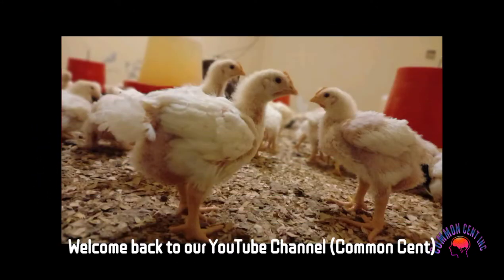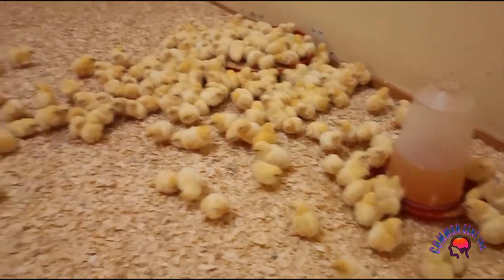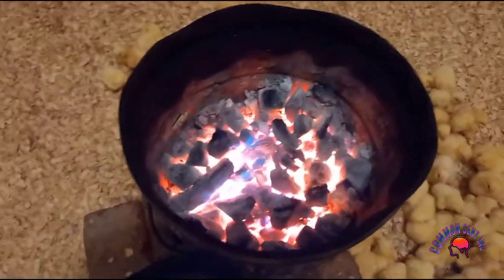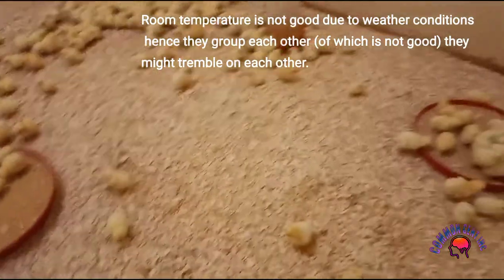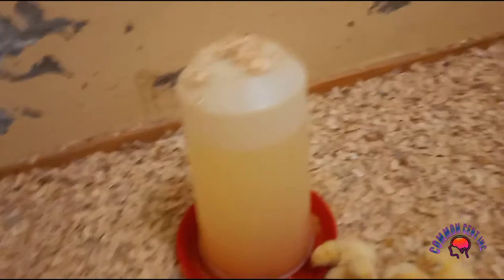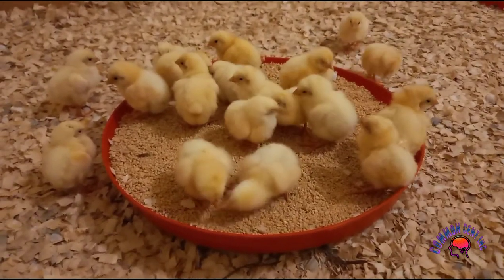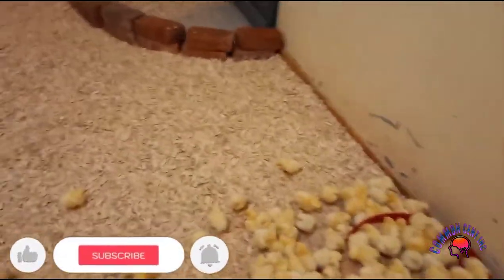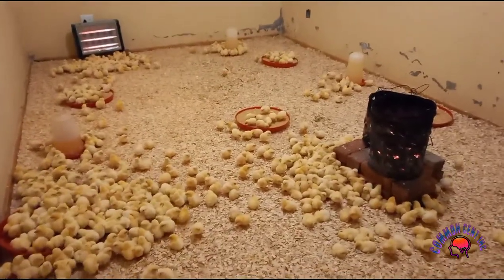How to keep broiler chickens in South Africa/ How to grow meat chickens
They arrived on this day, take notes on what you need to do to keep meat chickens.

More videos on how to keep chickens in South Afrika are coming right up, please SUBSCRIBE and LIKE this video, you can also ask questions i will answer them on our next video.